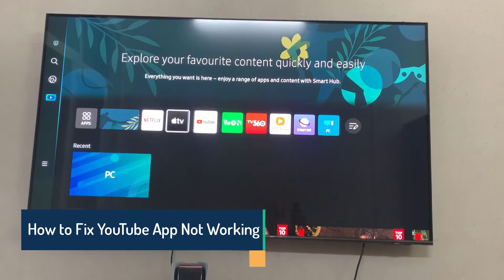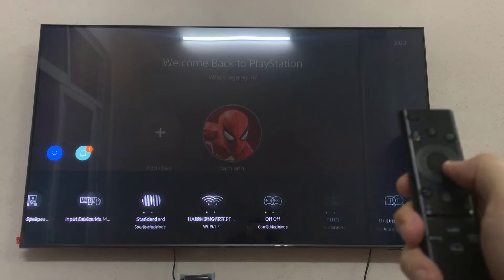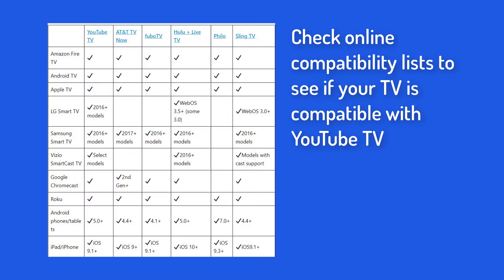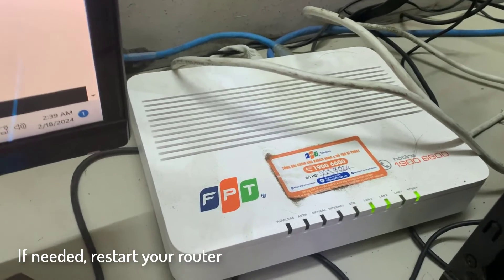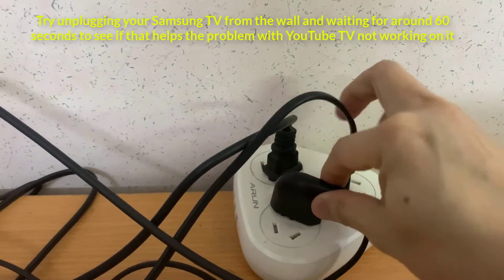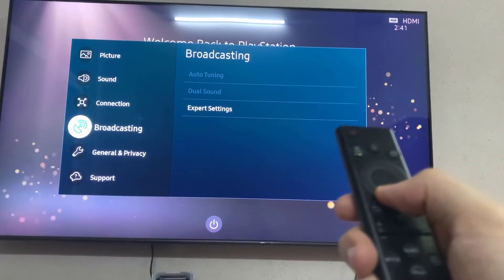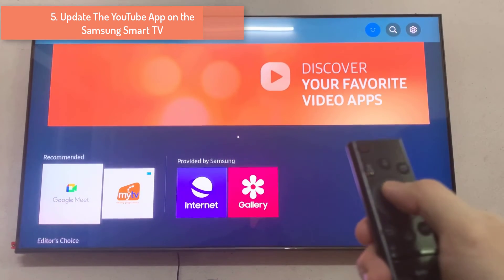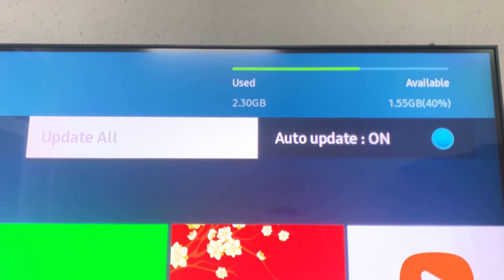How to Fix YouTube App Not Working On Samsung Smart TV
You’re not the only one who has had the frustrating problem of YouTube TV not operating on your Samsung TV. This issue might be inconvenient when you’re anxious to watch your favourite shows or attend live events.

This video will examine several troubleshooting techniques to help you get YouTube TV up and running correctly on your Samsung television.

1. Check your TV Model 00:23
2. Check Your Internet Connection 01:15
3. Unplug Samsung TV From the Wall 01:58
4. Make Sure The Time And Date On Your Device Is Correct 02:33
5. Update The YouTube App on the Samsung Smart TV 03:17